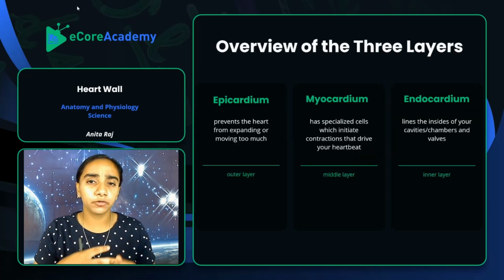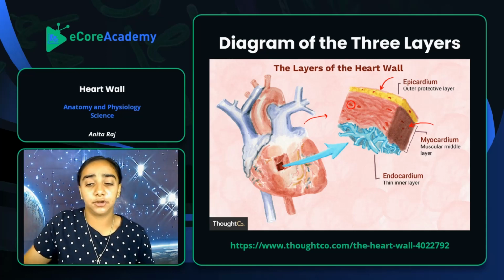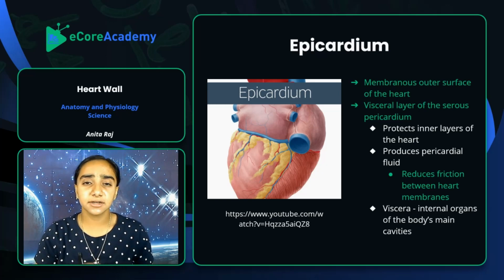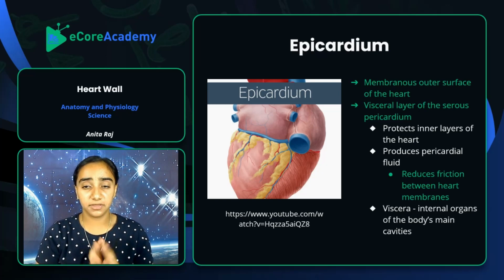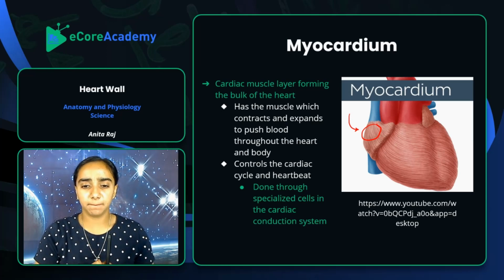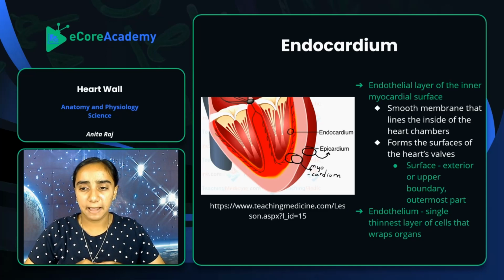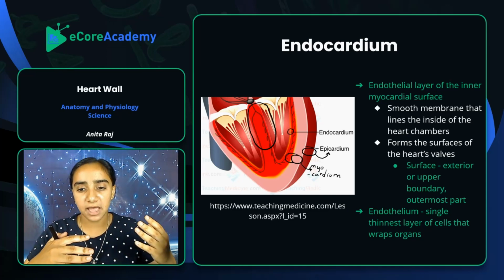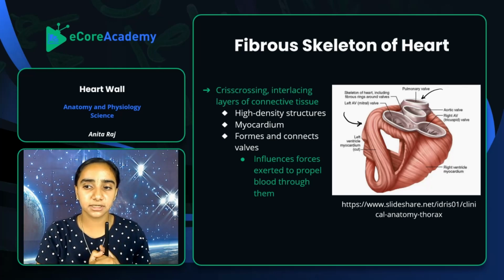The Layers of the Heart Wall | eCoreAcademy | Anita Raj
Hello, future cardiologists! Welcome to a new Anatomy and Physiology lesson by Anita on the layers of the heart wall. This video goes over the three main layers of the heart wall and reviews some anatomical terminology you should familiarize yourself with. First we look at an overview of the three layers with a diagram to follow. Then we look at the epicardium in isolation; following this are the myocardium and endocardium. We finish by acknowledging the fibrous skeleton of the heart that provides structure for the heart muscle. Hope you like this informative session!